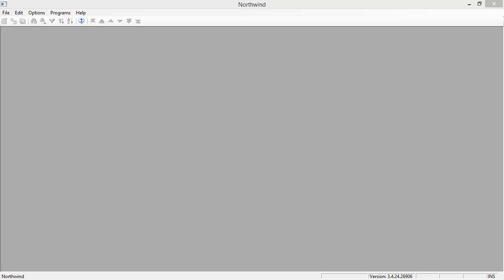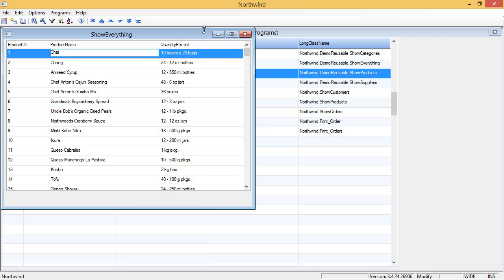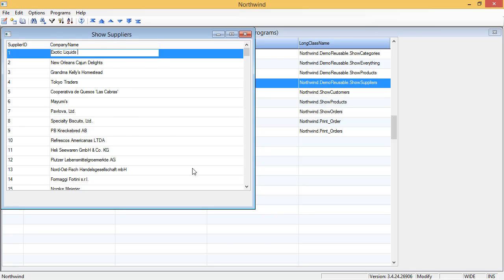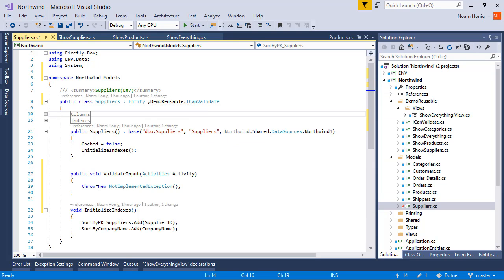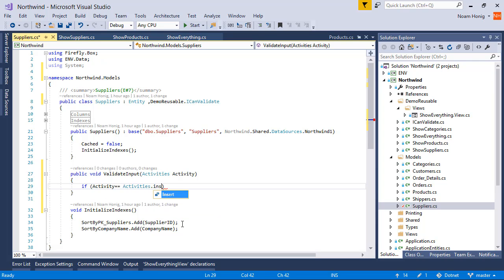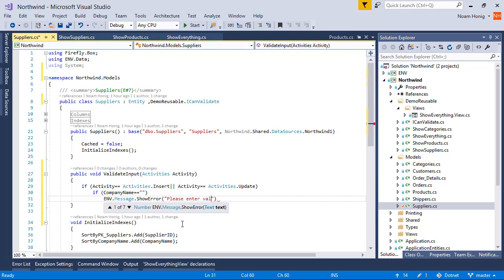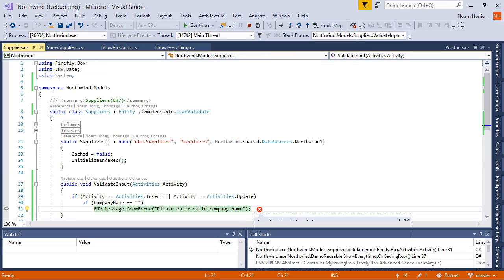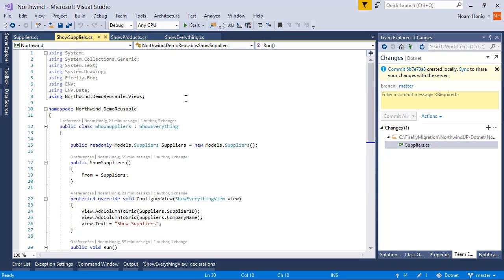Adding Validations to Suppliers